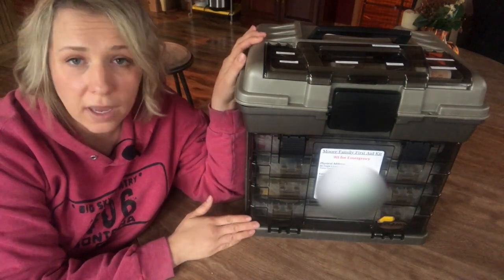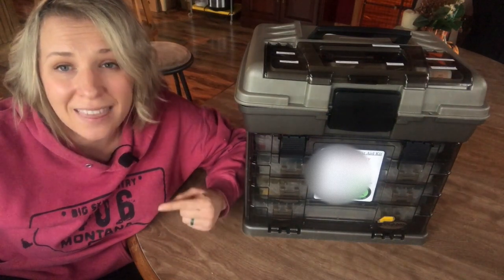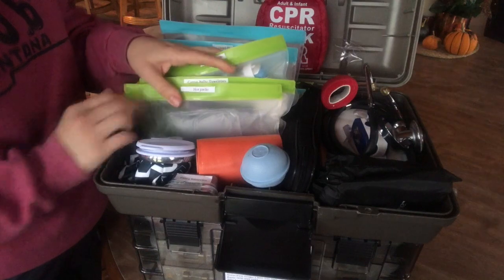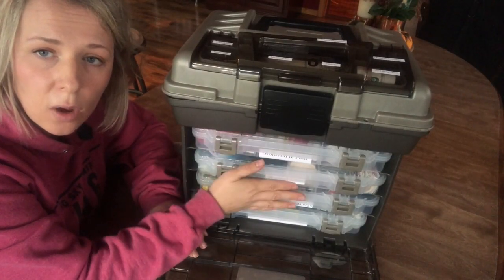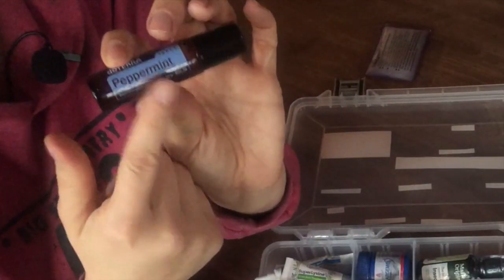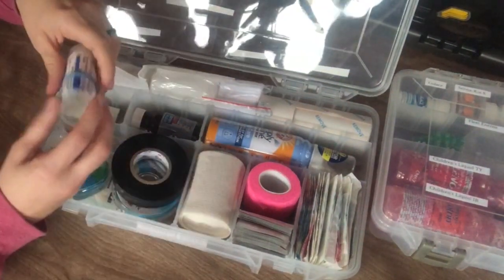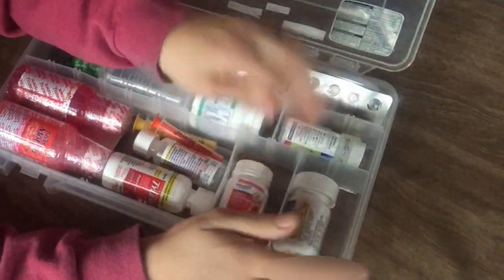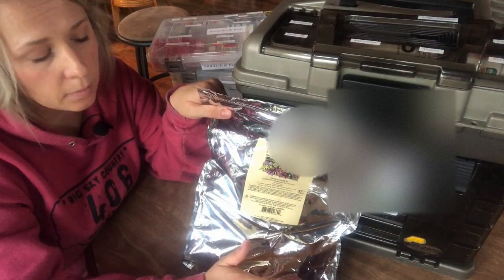DIY Home First Aid Kit| RN & Mom of 3 Helps you Prepare a Kit to handle Sickness & Emergency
Having a well-stocked DIY Home First Aid Kit is such an important part of a home. Keep in mind that if conventional medications are not your thing a home medical/first aid kit could be stocked with more natural or herbal products. This is the beauty of a DIY First Aid Kit. It is customized to your family preferences and needs. Let's take a peek inside my med kit and I'll share with you how I keep it well-stocked and organized to handle illness or emergency quickly and efficiently.

Looking for FREE Printable Labels and LINKS to supplies? Click this link to the Blog Post:
DIY Home First Aid Kit| Preparing for Sickness & Emergency

🆓🖨 GEY ALL MY HOMEMAKING WITHOUT FEAR FREE PRINTABLES HERE🆓🆓🆓

💡👩‍💻👩‍🎨Graphic Desgn:
I use Canva.com to create all my home decor boards, Pinterest Pins, blog graphics and so much. Try the FREE version of Canva or upgrade. Use my link to earn Canva Credit and get a premium element for FREE.